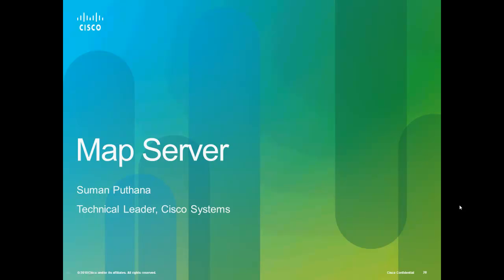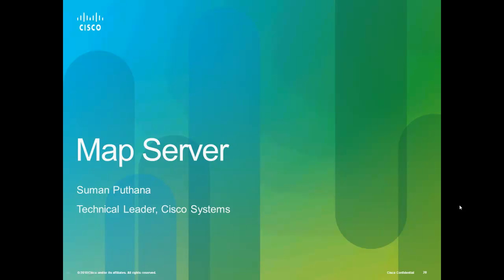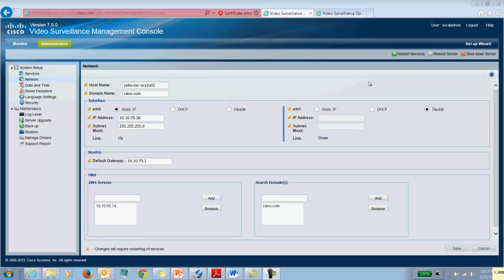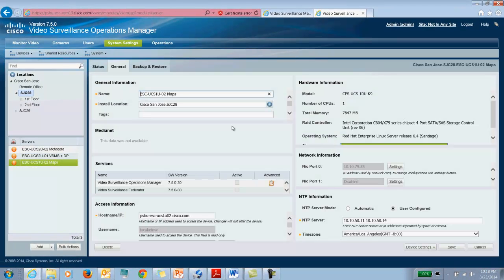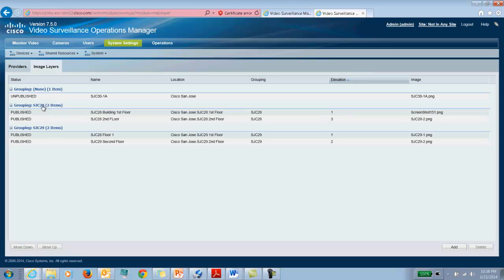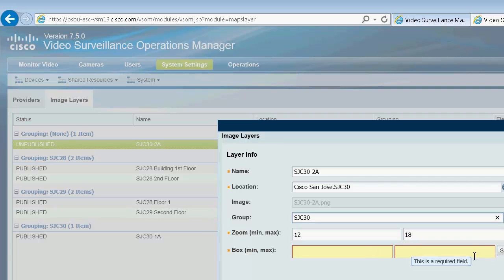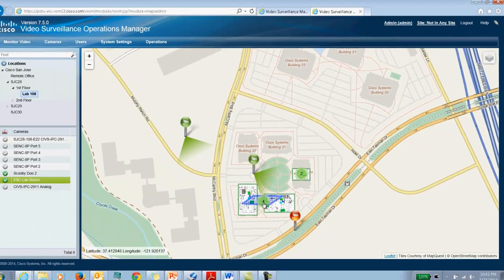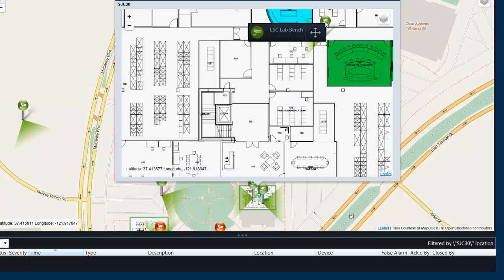Map Server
This video introduces the Cisco Map Server which is part of the Video Surveillance Manager (VSM) Suite of products and includes a demo of how to configure Maps and use them to quickly find cameras in SASD